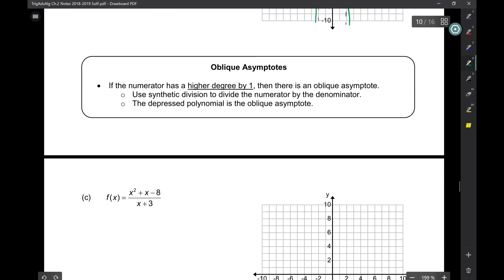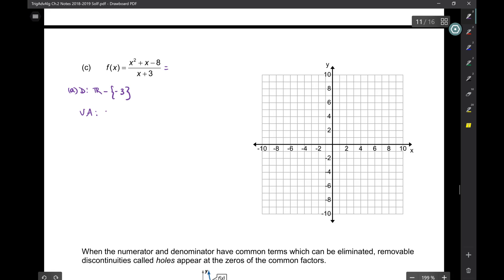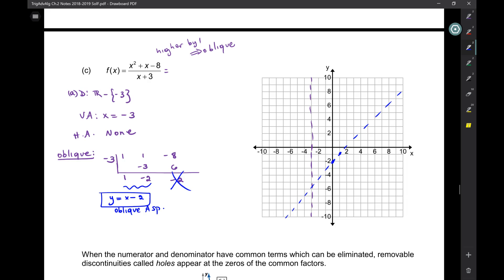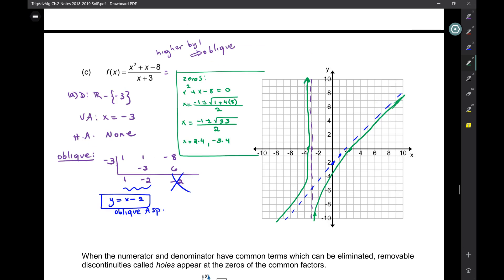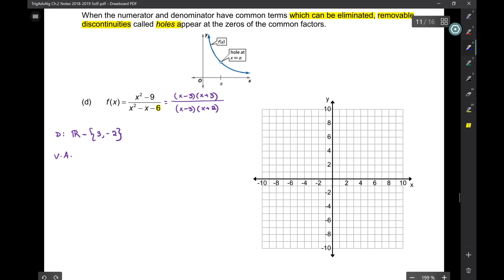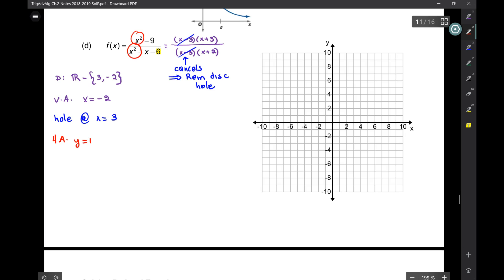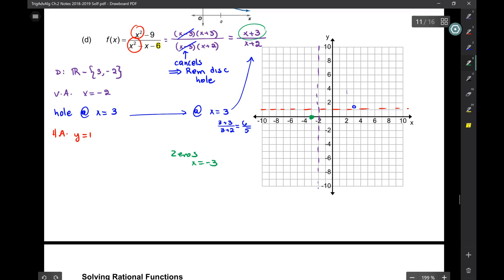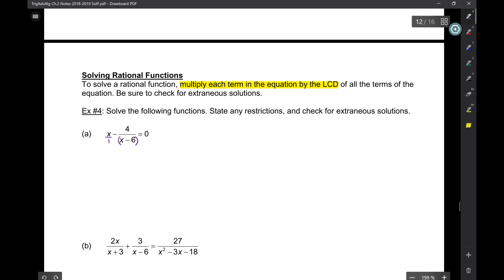Trig 2.2 PART 2